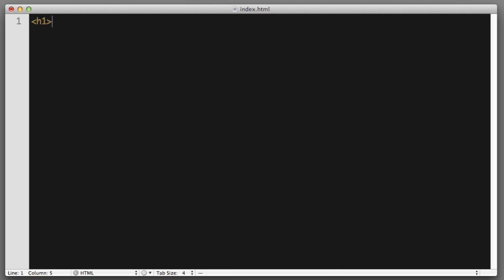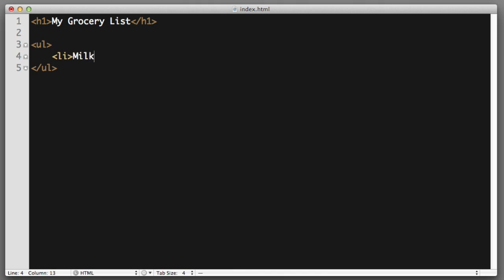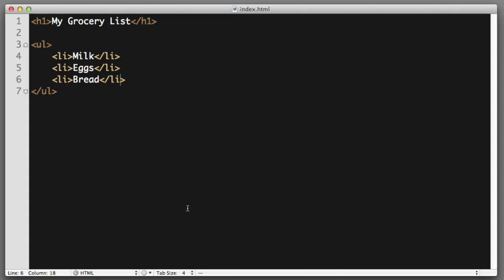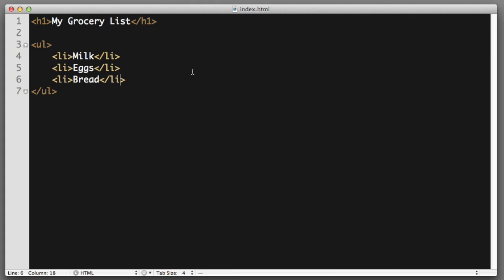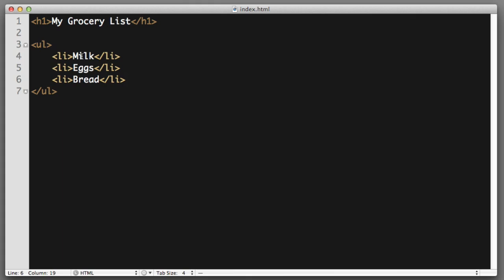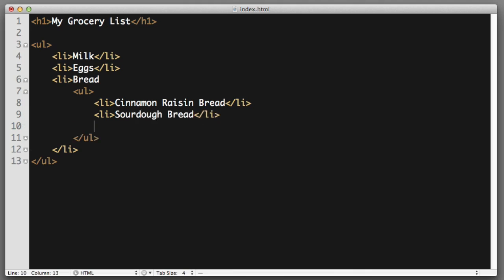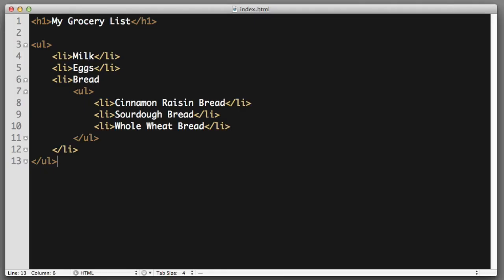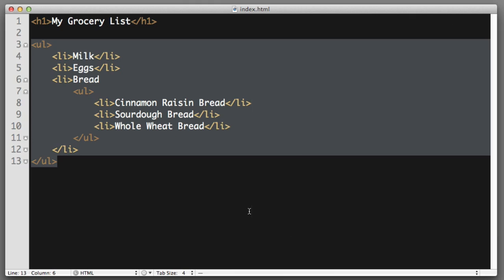web design for beginners coding in html css Russian Stacking Dolls Bulleted Lists